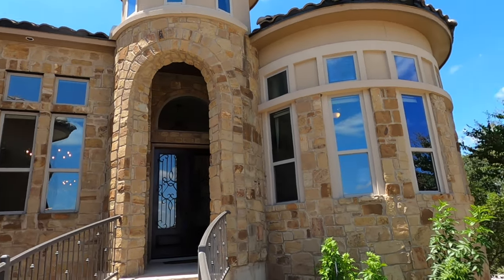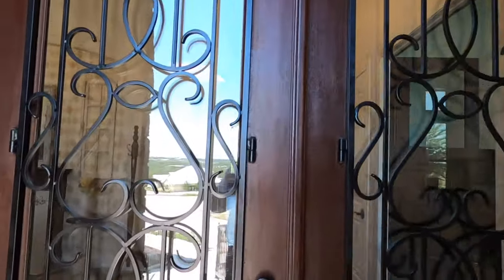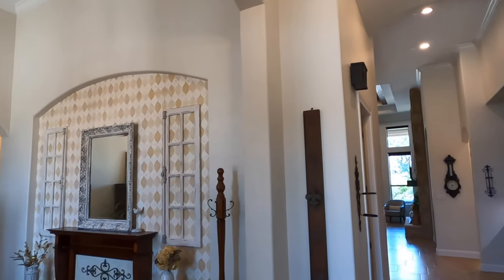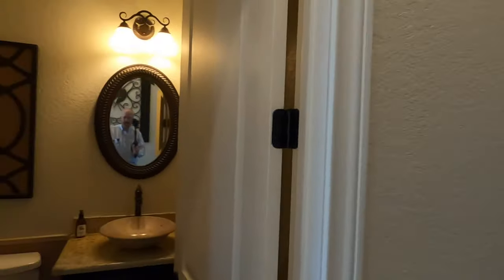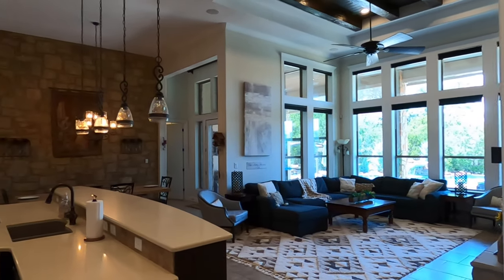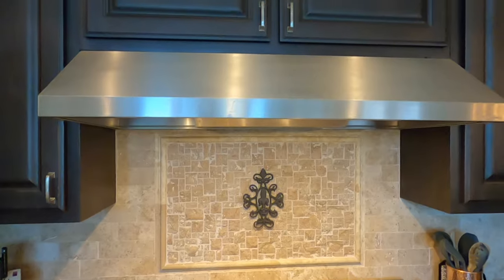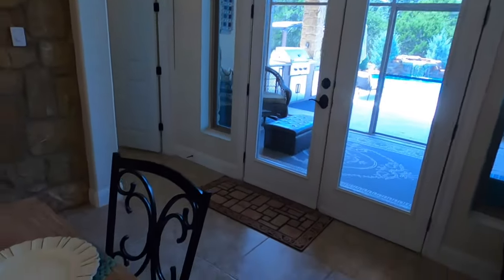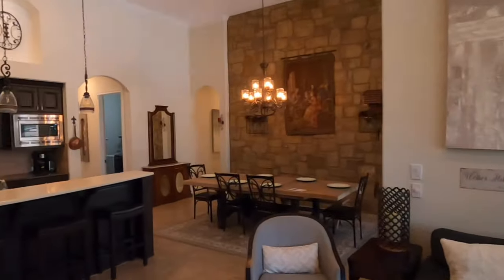Pre-Existing Model Home for sale, Copper Ridge Subdivision, New Braunfels Tx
Video Tour of a former model home built by VE Custom Homes in Copper Ridge. 3 bed, 4 bath / 3353 SF/ Building in 2014. Pool and Theater Room. Asking price as of 24 Aug 2021 is $995,000. I am NOT the listing agent. However I an assisting you as a buying agent at NO cost to you.

Thanks,
Jason